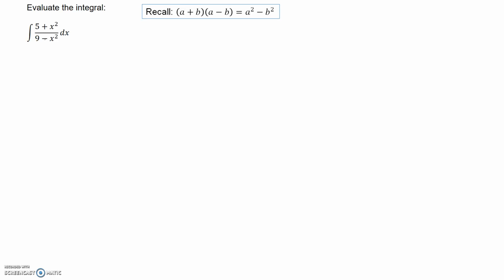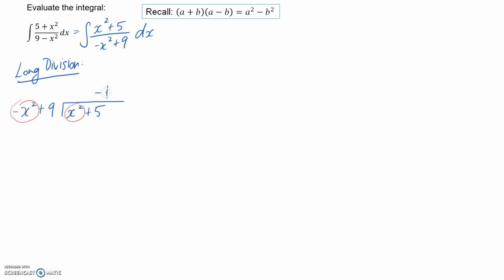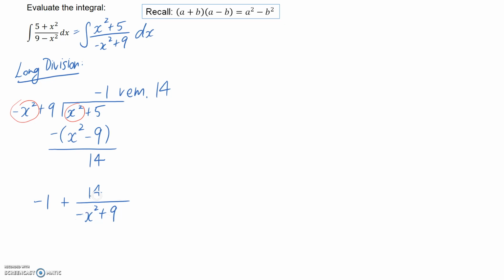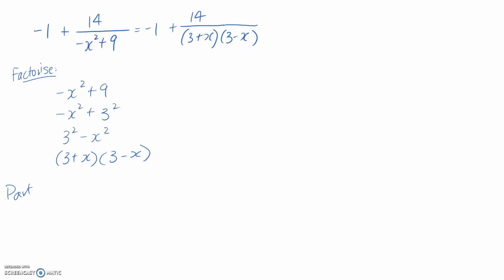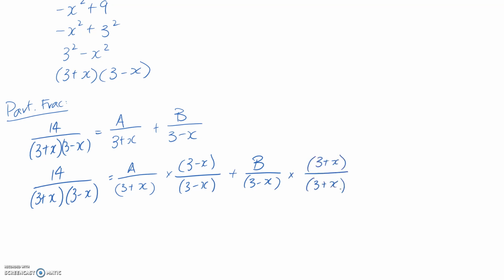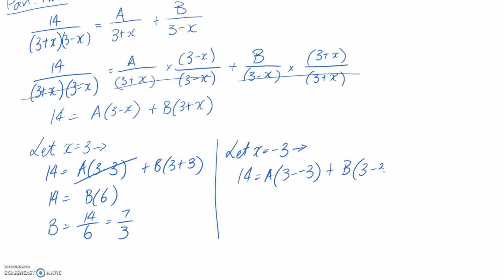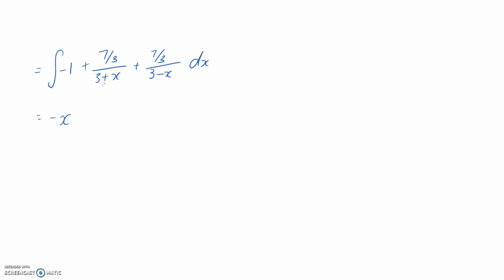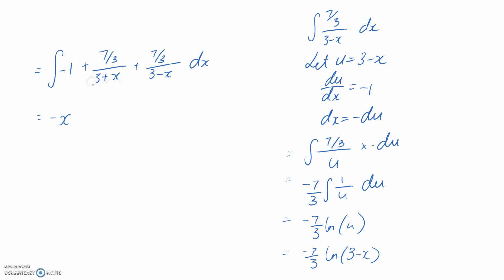Example: Integrating a Rational Function #1